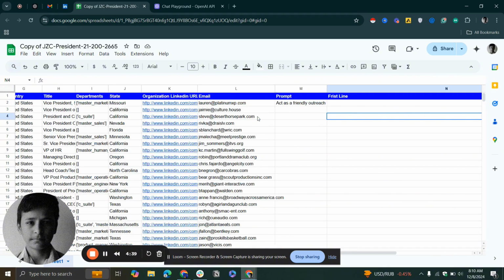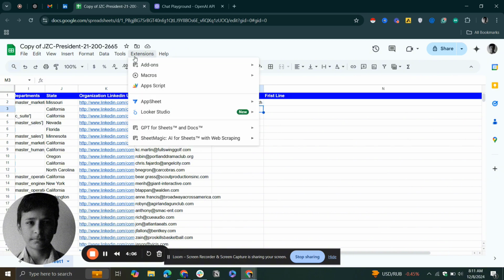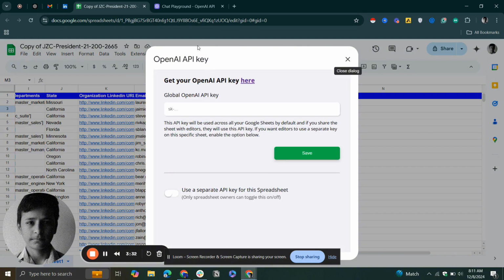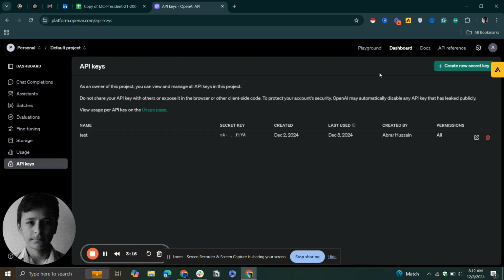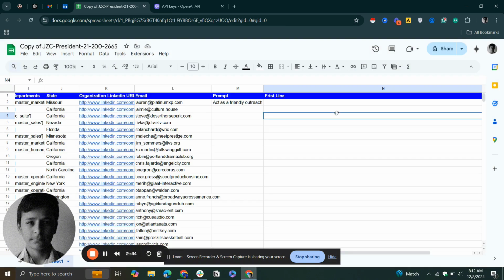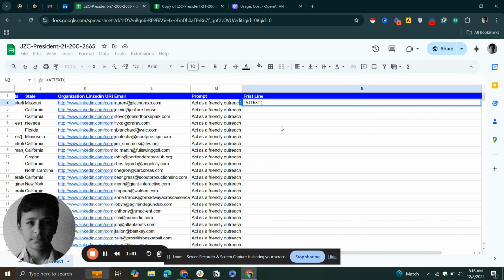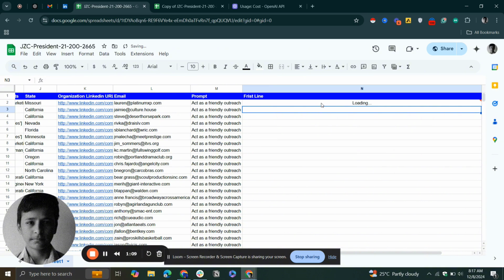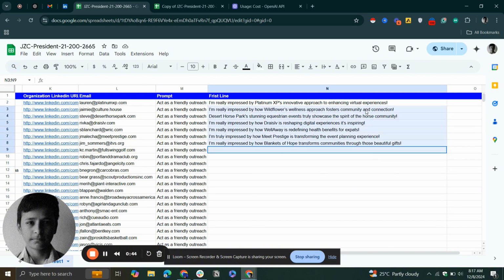How to generate Cold Email First Lines Using SheetMagic AI Tool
Struggling with personalized cold email first lines? 💌 Learn how to use the Sheet Magic AI tool to effortlessly generate first lines that stand out! In this video, I'll show you step-by-step:

How to set up your Google Sheet for first-line generation
How to integrate OpenAI API with Sheet Magic
Tips for creating the perfect promo column
Generating high-quality, personalized first lines for your outreach

We build AI-powered outbound that books 35+ qualified meetings per month for B2B SaaS companies—without the headcount, ads, overhead, or chaos.